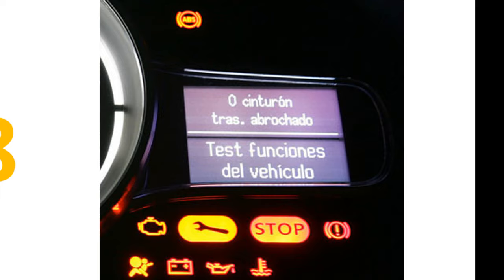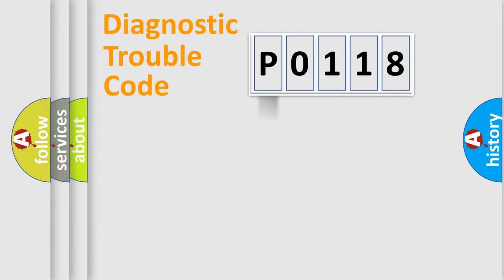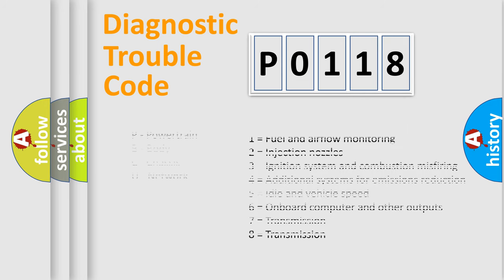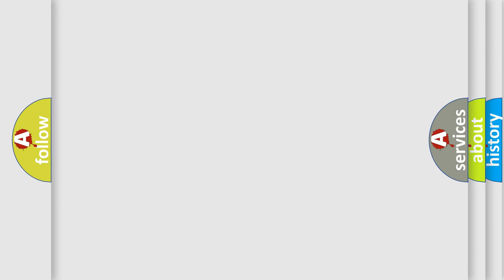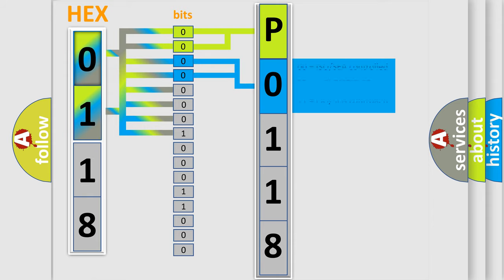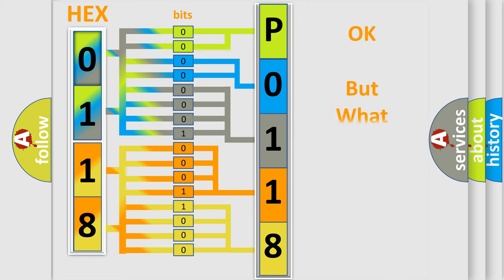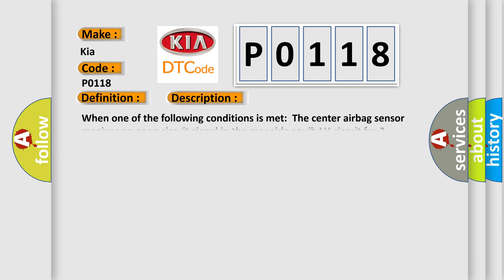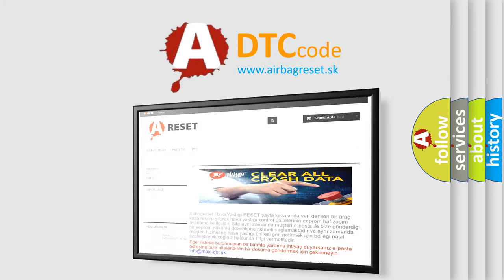DTC KIA P0118 Short Explanation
Contents:
0:21 Basic DTC analysis according to OBD2 protocol standard.
1:48 Insight into programming
2:58 A diagnostically understandable description of the Diagnostic Trouble Code
3:05 Basic error definition

Make:
Kia
Code:
P0118
Definition:
Open in Rear Side Squib LH Circuit
Description:
When one of the following conditions is met:The center airbag sensor receives an open circuit signal in the rear side squib LH circuit for 2 seconds. A rear side squib LH malfunction. A center airbag sensor malfunction.
Cause:
 Floor wire Rear seat side airbag assembly LH (Rear side squib LH) Center airbag sensor assembly